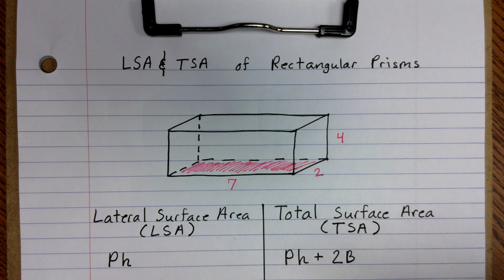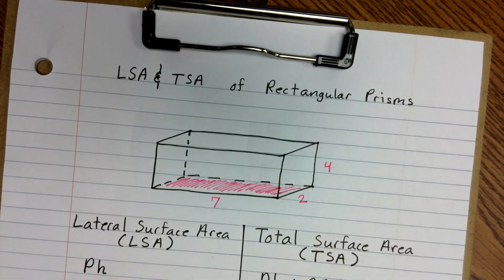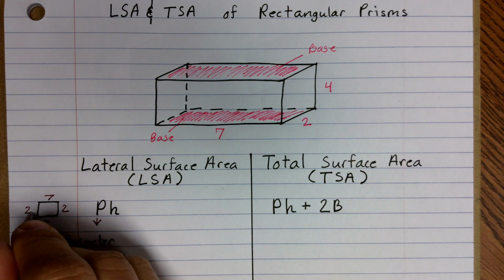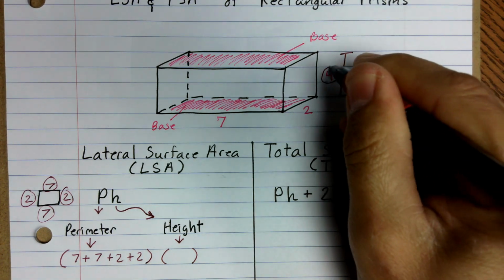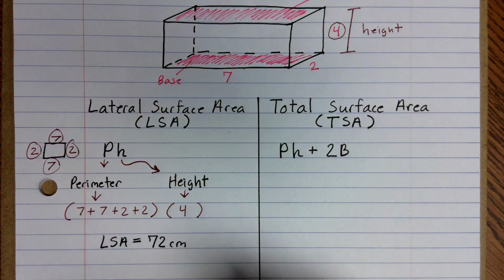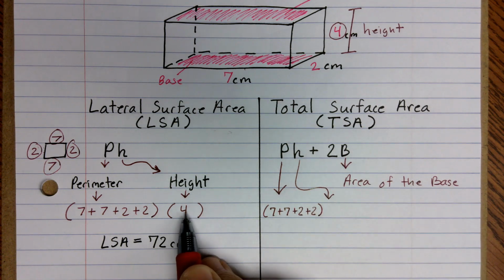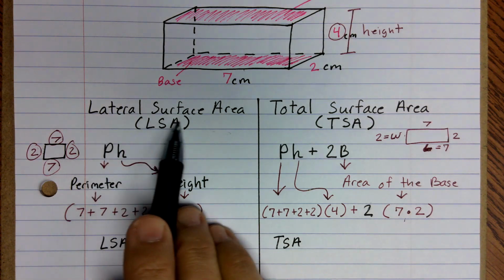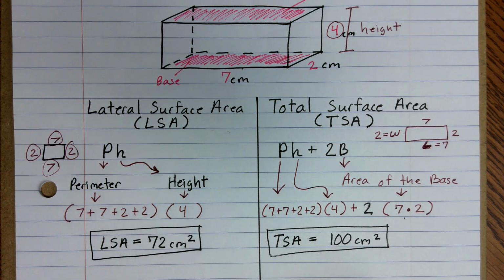Surface Area of Rectangular Prisms